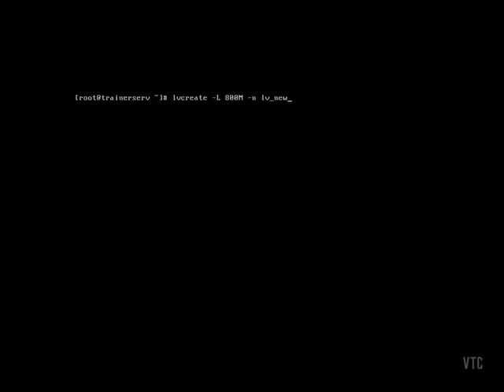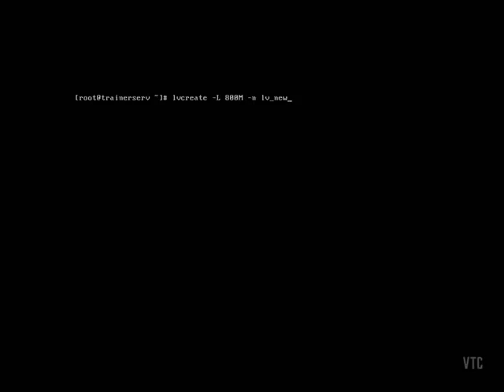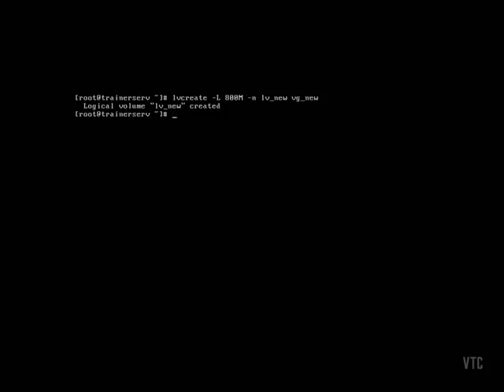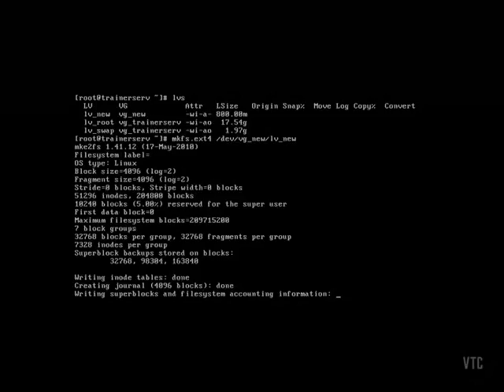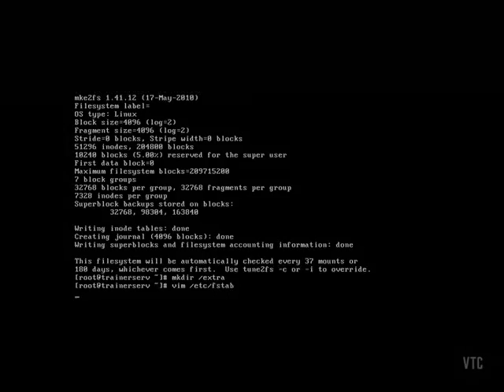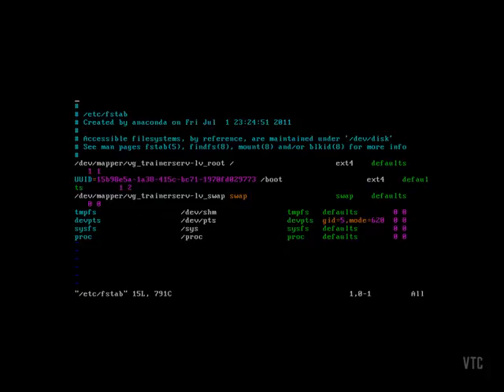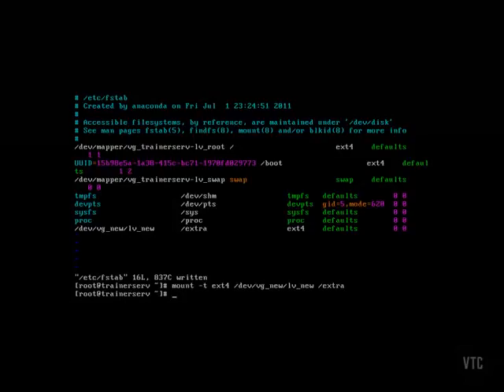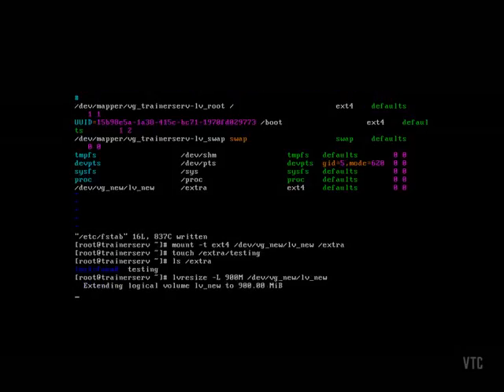creating a logical volume pt2